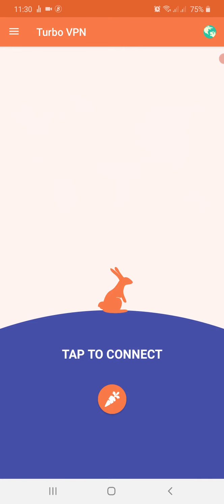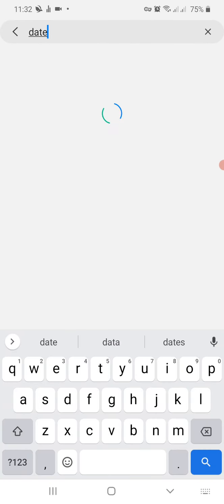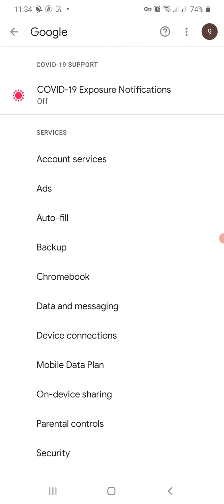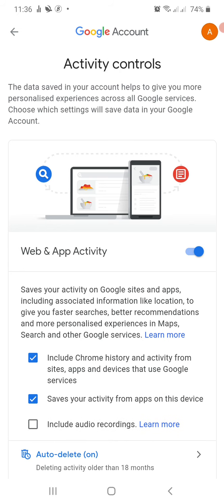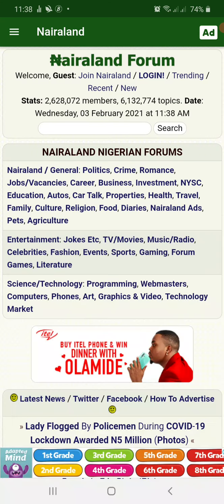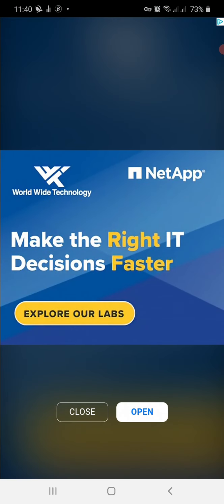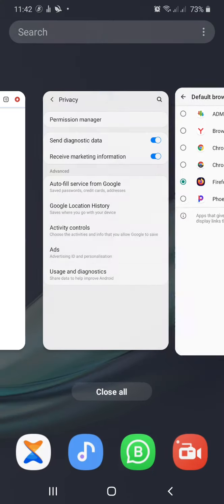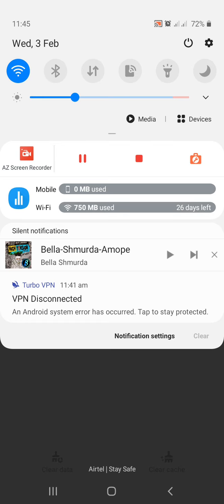How To Self Click In Admob 2021 Latest Tutorial